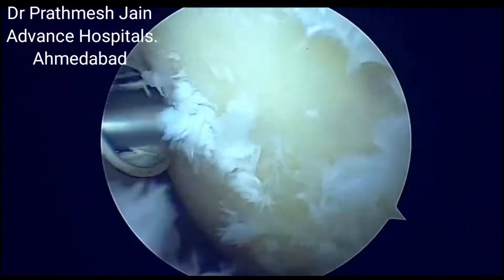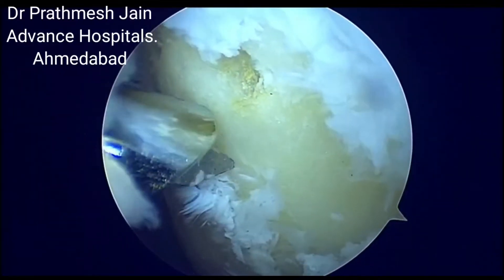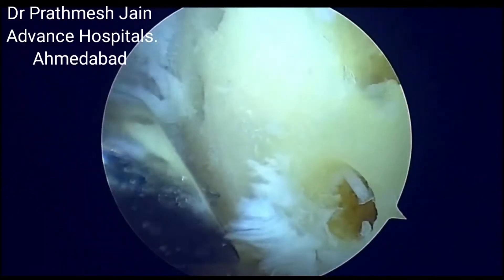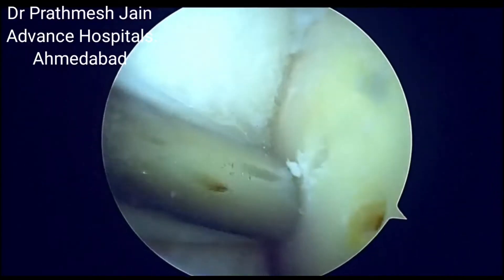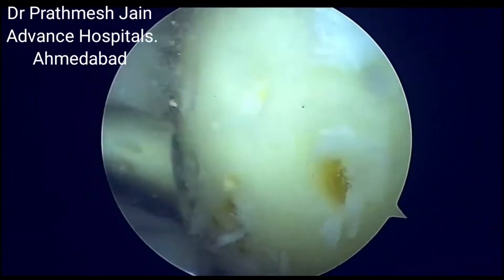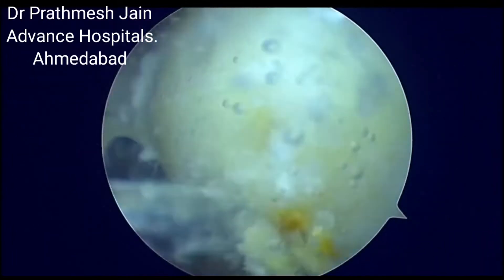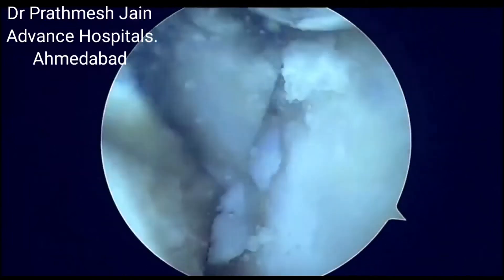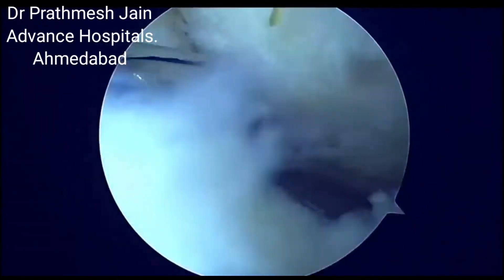Microfracture live video in English